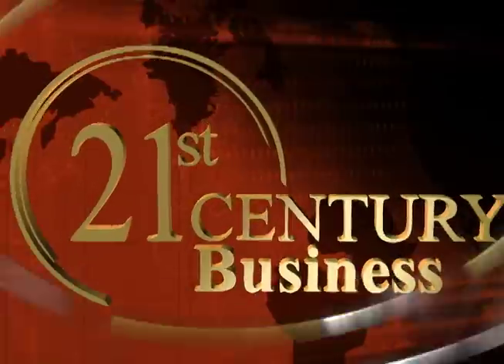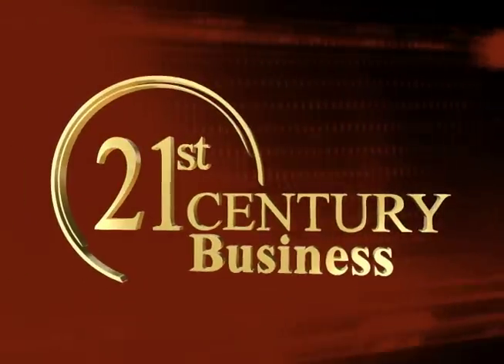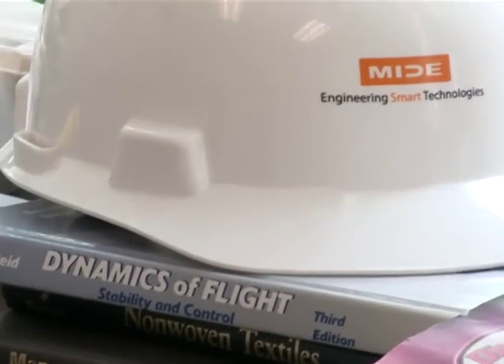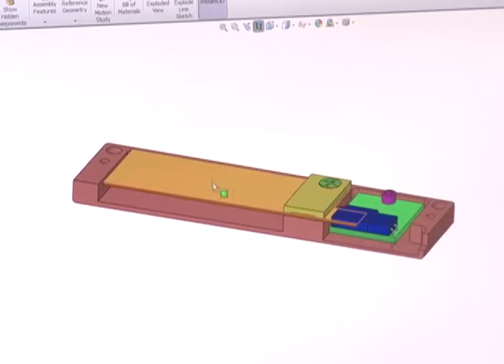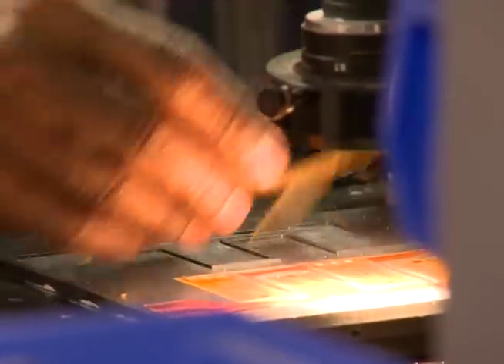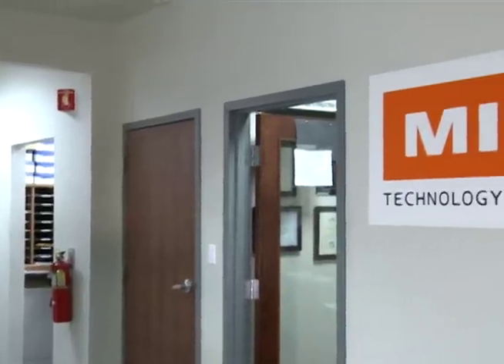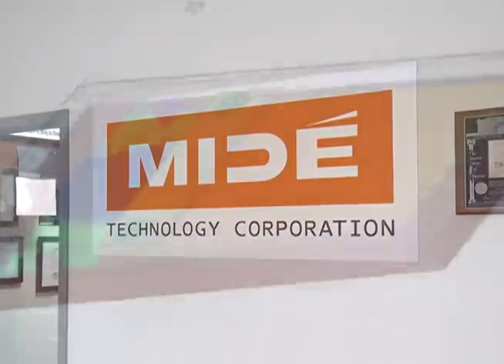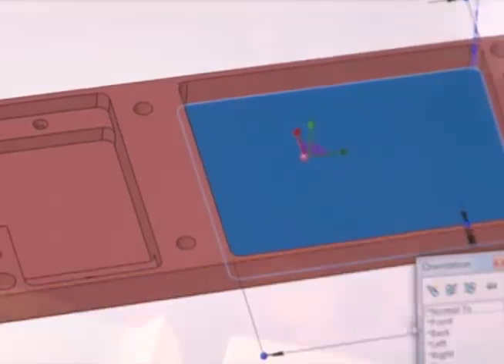Vibration Energy Harvesting using Mide Technology's Volture Products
A 21st Century Business segment covering Mide Technology's Volture Energy Harvesting Products and Solutions and its SlamStick vibration data logger.